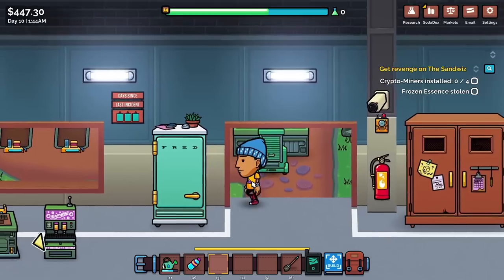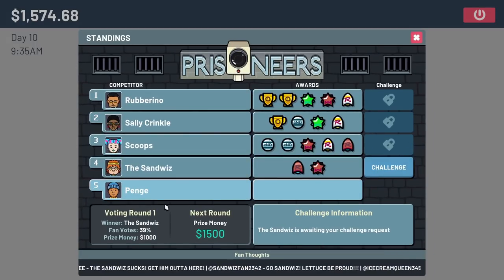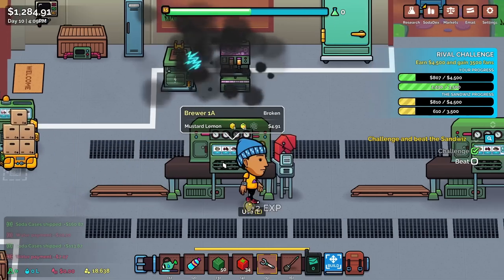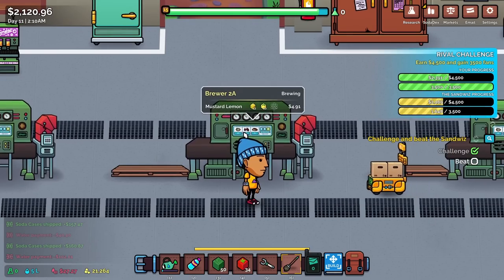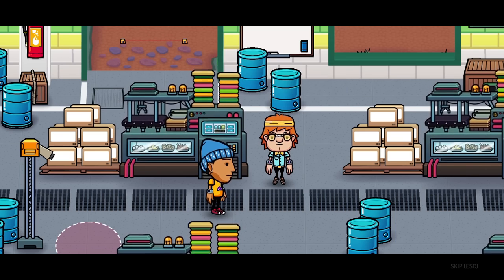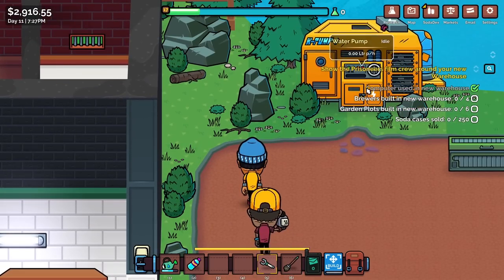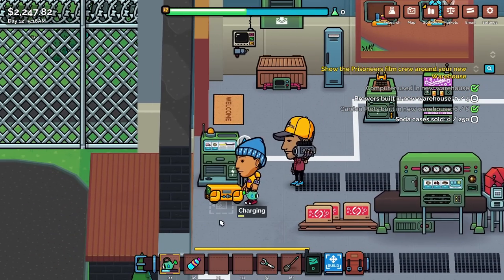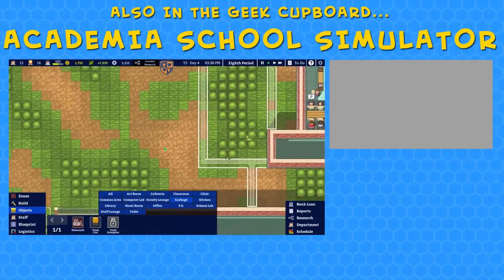Soda vs Sandwich Showdown! | Soda Story - Brewing Tycoon - Part 4 (Production Management Game)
Soda Story - Brewing Tycoon continues and we take on The Sandwiz in a battle of the titans! When he realises we've broken into his warehouse he turns up at ours and demands we issue him a challenge, so we do! This results in a clash for the ages, where we get to see what's better... soda or sandwiches?

The challenge means we have to make a lot of money and also get a lot of new fans. In order to get more fans we have to spend quite a bit of money but we're making it back by selling lots of our lovely soda drinks. Well, that is until I have a bit of a soda meltdown and mess things up quite spectacularly with the soda brewers...

When things are working properly again we notice that our loading bay is too small, so we use our research points to make it a bit bigger and also we increase the amount of space each truck has so we can shift more stock quicker.

Also we have to fix some of our machines with a big wrench, we fall into the river and we wait for bacon...

Soda Story - Brewing Tycoon is an adventurous casual management game in which you take on the challenge of running a Soda brewing operation. All while participating in the current season of the hit reality TV show “Prisoneers.”

You play a prisoner, selected at the very last minute to take a role in a competition that’s famously stacked full of rivalries. Everyone is trying to become the best of the best. With fame, fortune, and time off of prison sentences up for grabs - you bet it’s going to be a fierce battle!

Key Features:

Master the art of brewing Soda by experimenting with hundreds of different flavors and combinations. Will your new recipe become a big hit with the fans, or will it end up causing revolting side effects to anyone that dares to take a sip?

Automate your operation with Soda Brewers, SodaBots, Flavor Analyzers, and more. There’s a multitude of unusual machinery and inventions to research, build, and use to your advantage.

Explore your Warehouse, your rival Warehouses, and the surrounding Compound - What secrets might you discover? What tricks can you play to gain an advantage?

Relish in the challenges standing in the way of you taking the champion’s crown. With four different and intriguing rivals, it’s all about keeping ahead of the competition. Or, if you’d prefer, infiltrating their operations for a teensy-tiny amount of sabotage. Watch your back, revenge is a top priority for some of these oddball misfits.